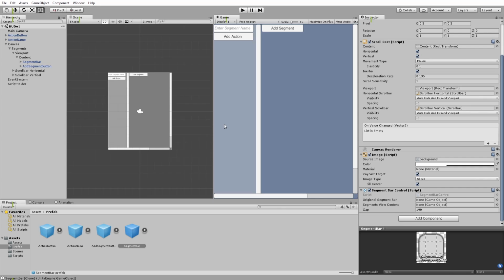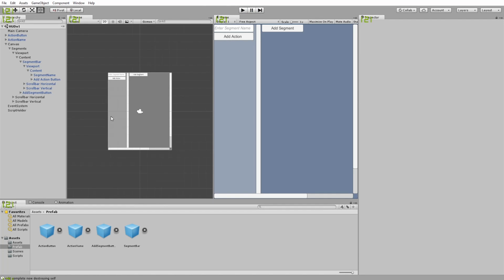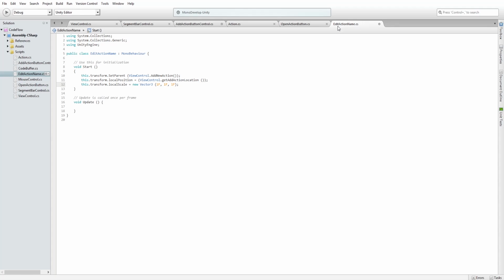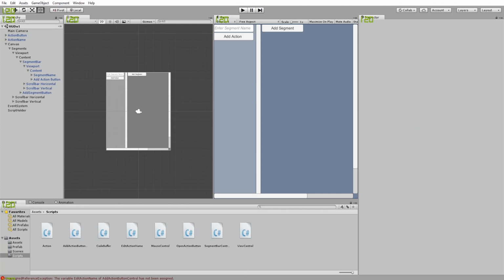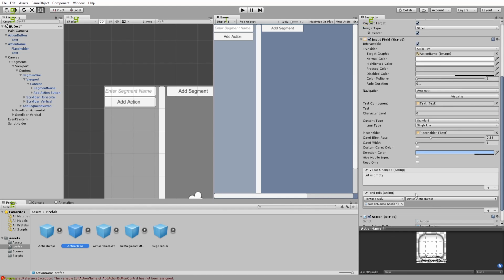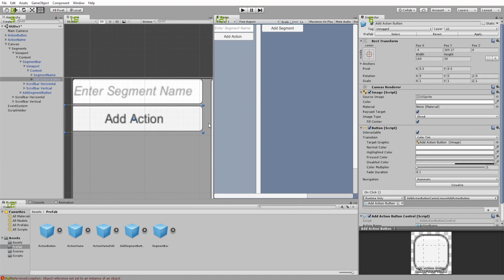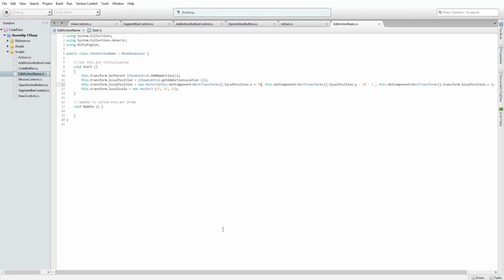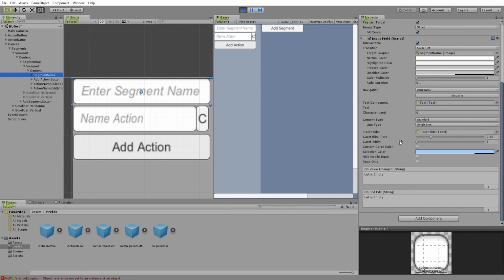Code Flow 9